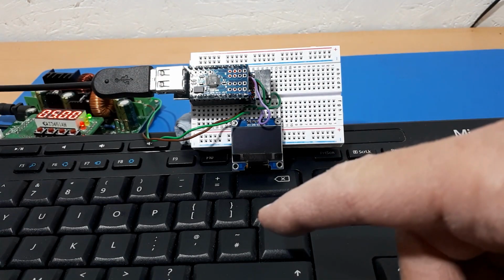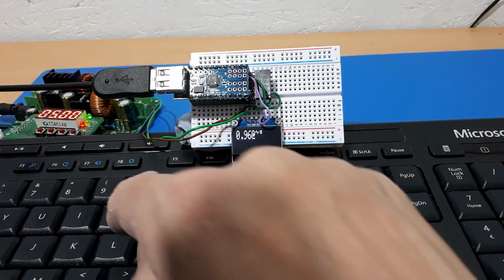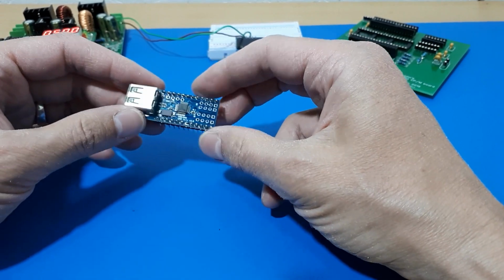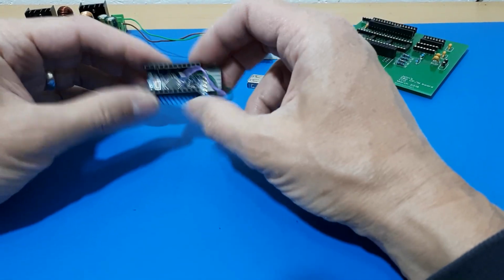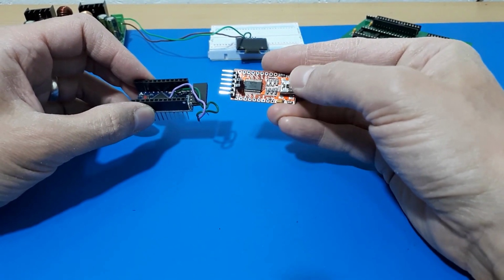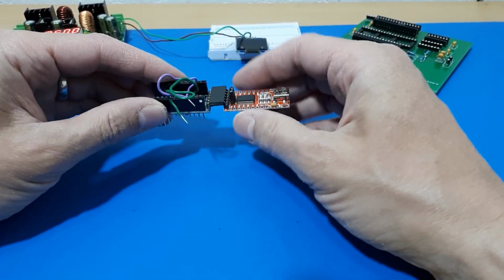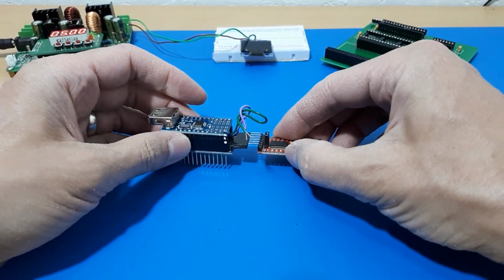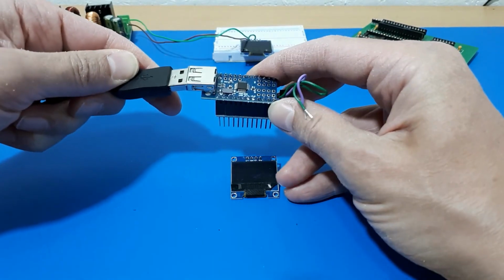Connect keyboard to arduino using Mini USB Host Shield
I bought a cheap module labelled HW-244 on ebay. It connects any USB device (including a keyboard or mouse) to any Arduino project via SPI. It is a shield for an Arduino Pro Mini.